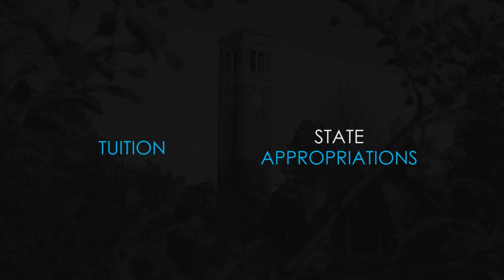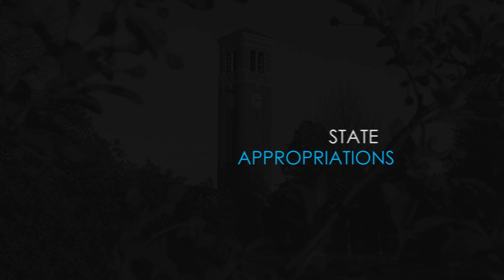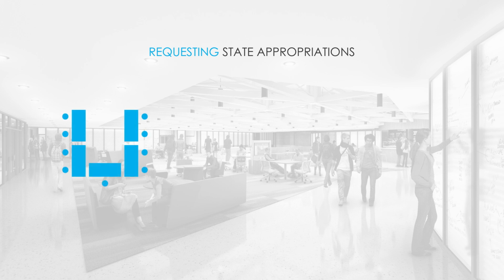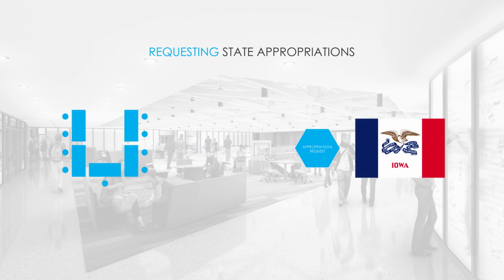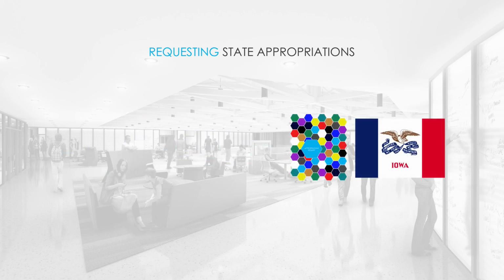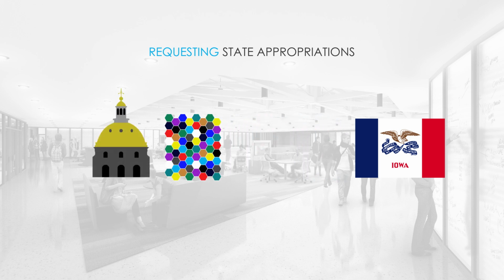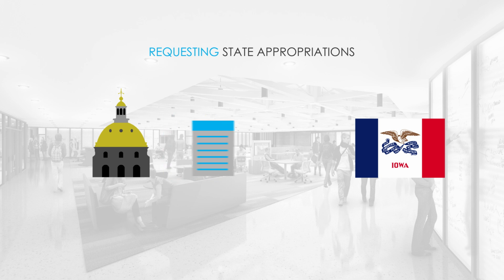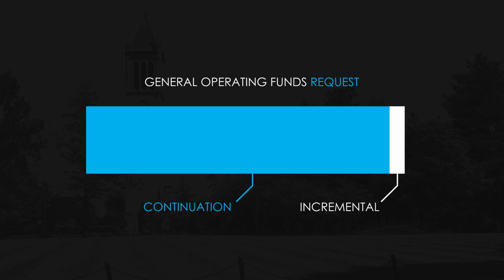Understanding State Appropriations